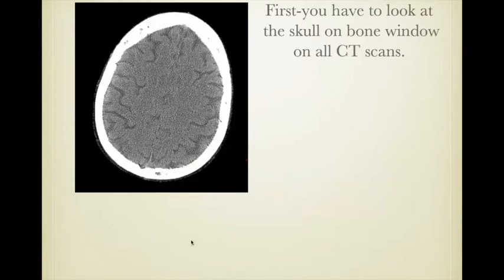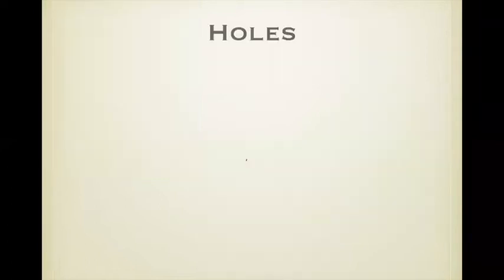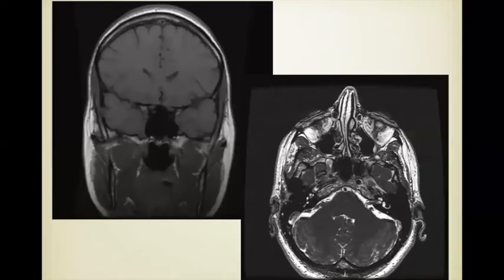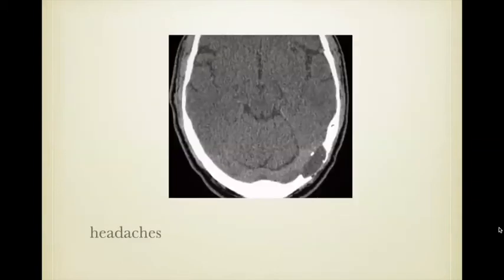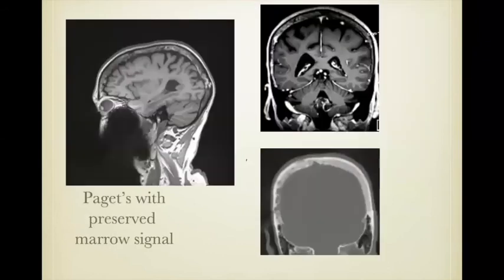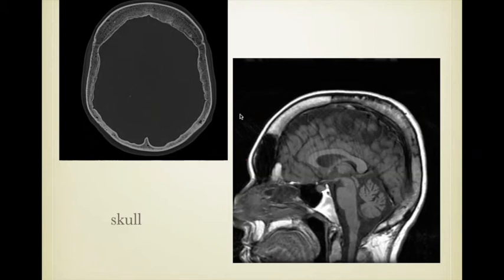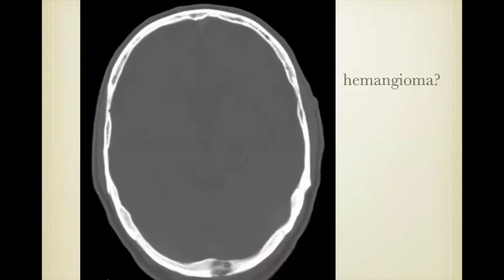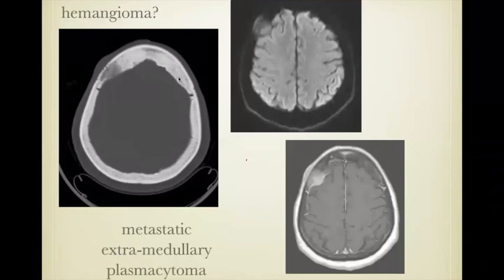skull lecture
Review of many skull lesions that resemble malignancy that can be recognized by combining CT and MR